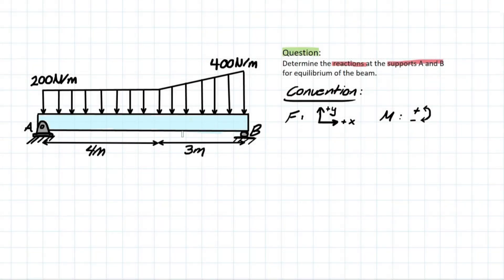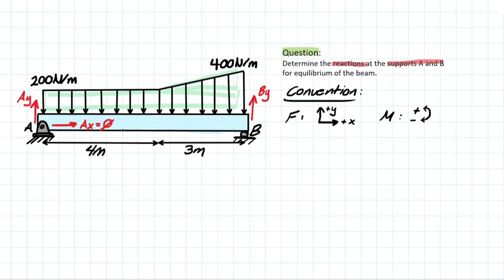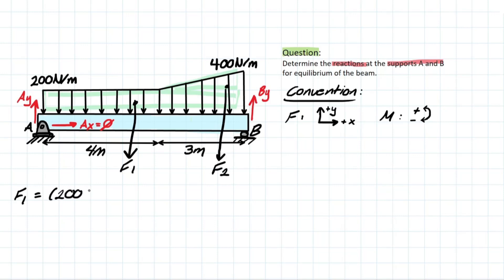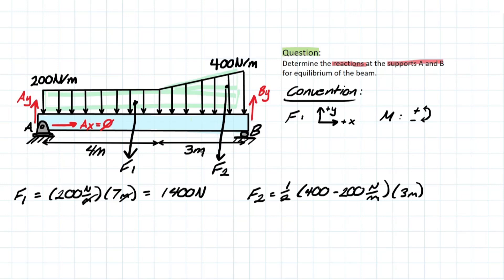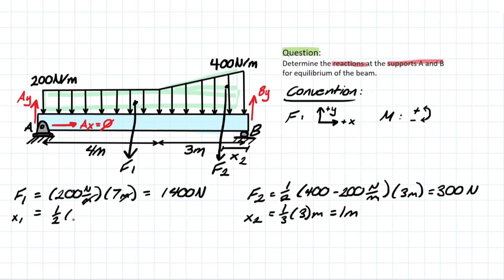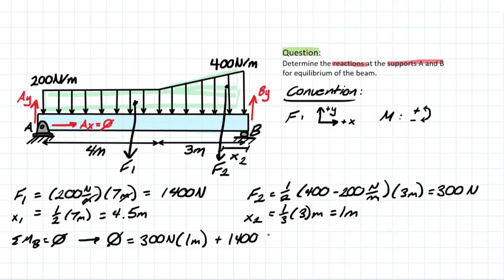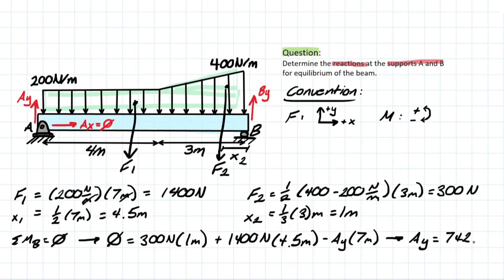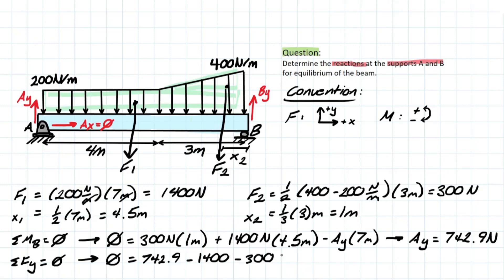How to Solve Equilibrium of Rigid Bodies Quick!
Question *5-92: Determine the reactions at the supports A and B
for equilibrium of the beam.

Took a different approach to solving this one! Wanted to be as quick as possible while also explaining all steps. Please leave any comments regarding questions you may have, or general recommendations for future problems.